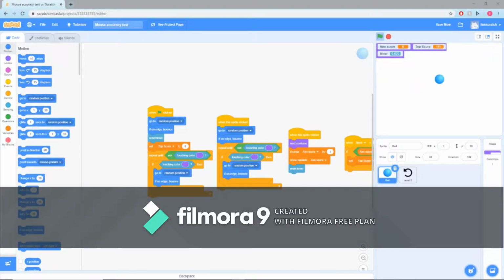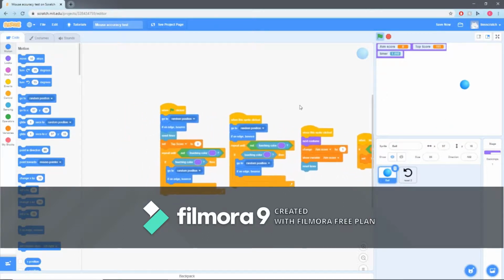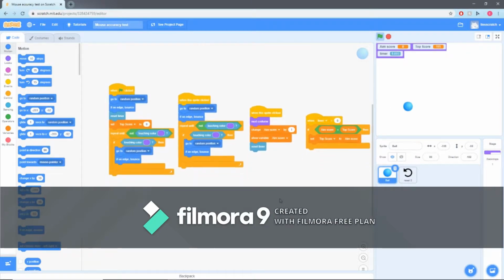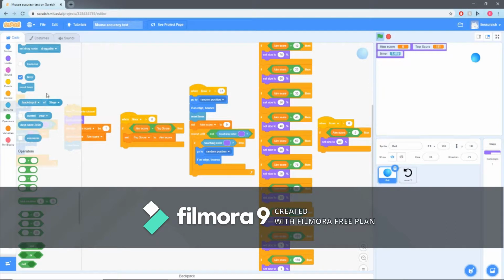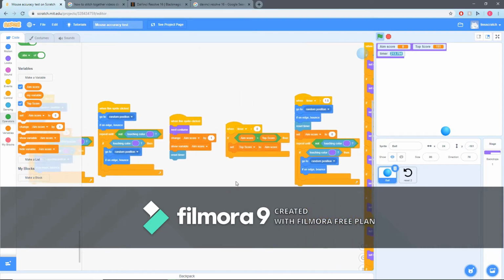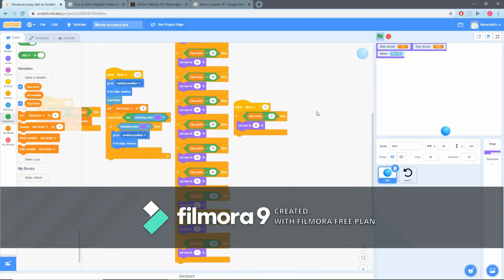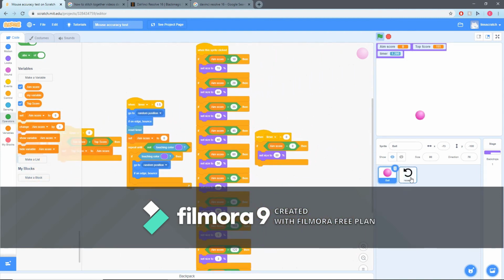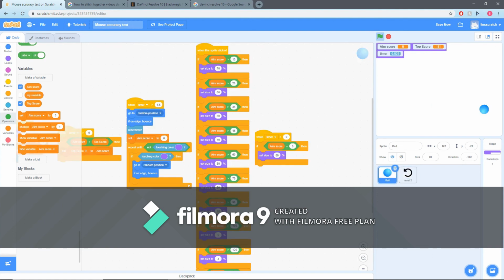Click the Ball Tutorial Scratch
This Scratch Tutorial teaches you how to create a "click the ball" style game, with increasing difficulty levels.